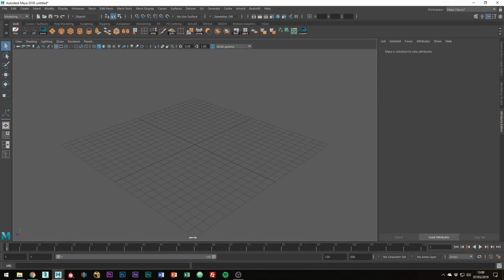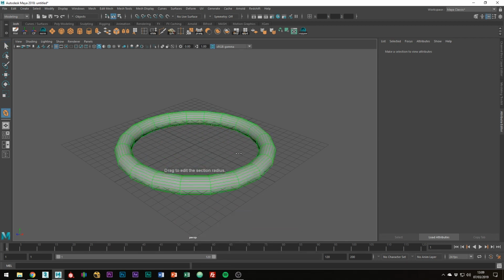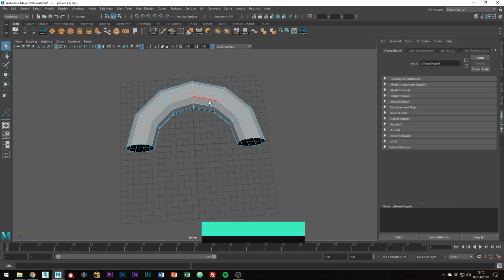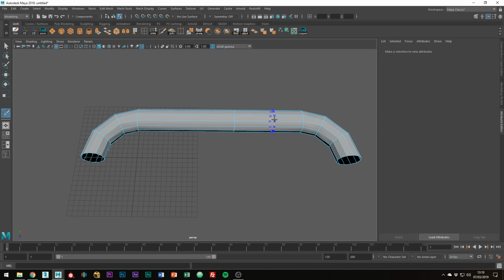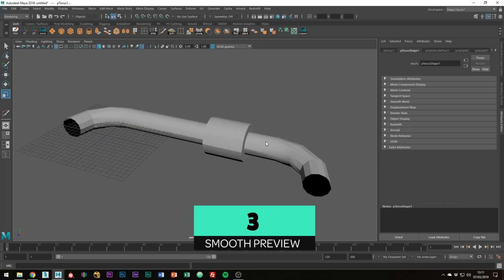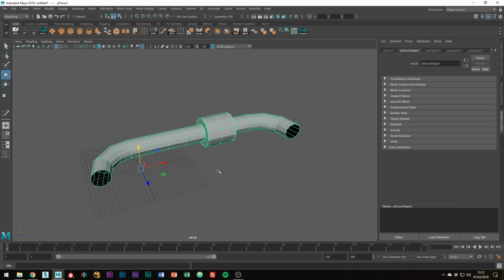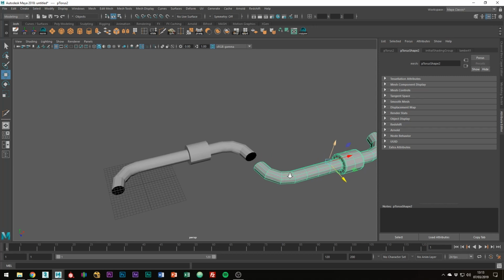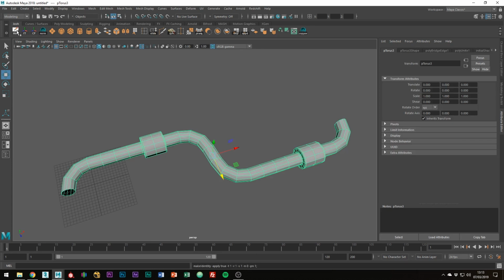Modelling Piping in Maya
In this tutorial, I will show you a robust way to create piping inside of Maya.